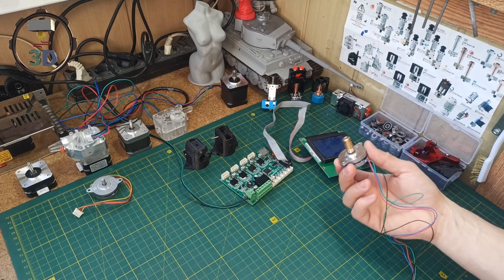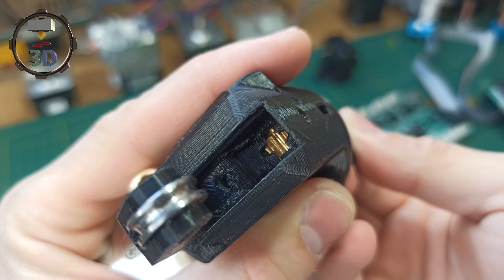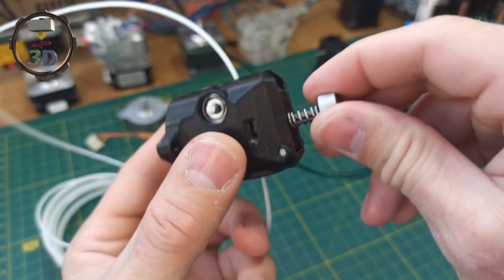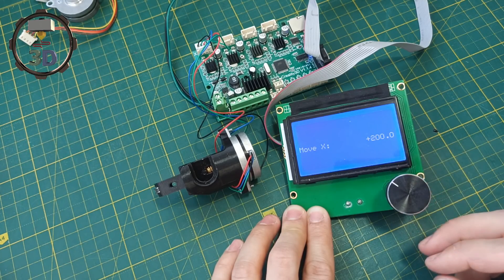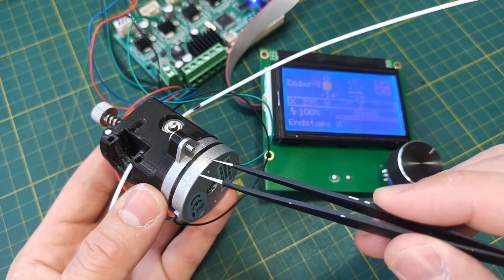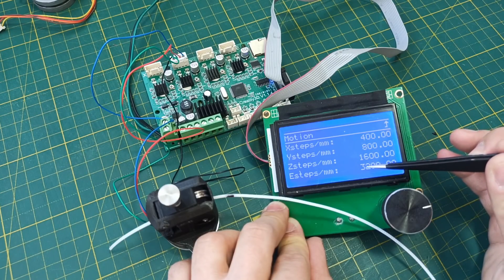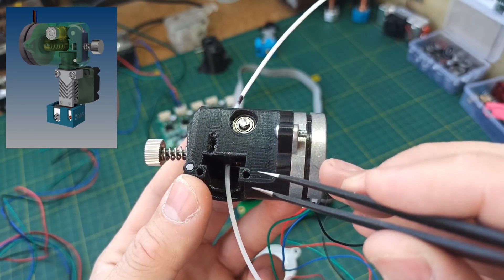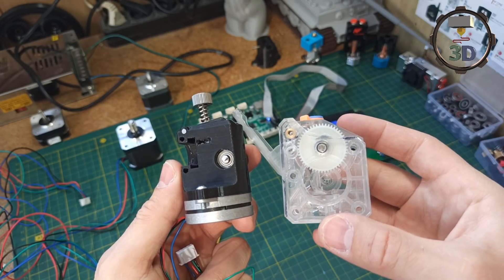Ультралегкий Директ экструдер для 3D Принтера, Червячная передача